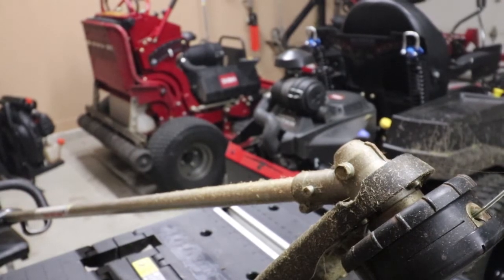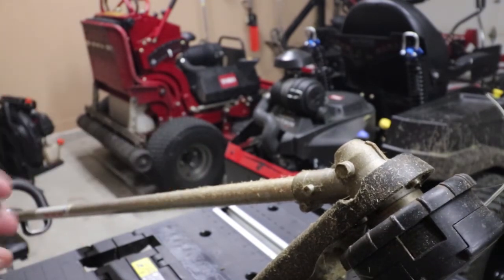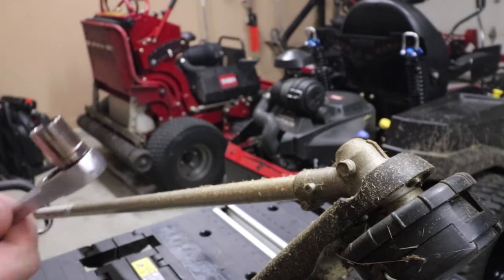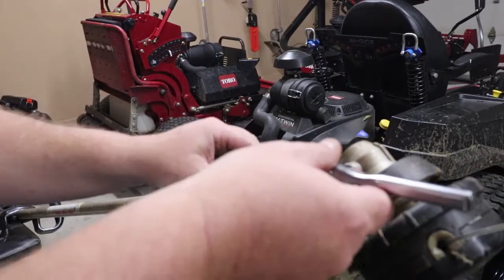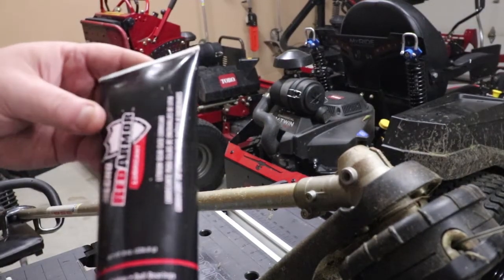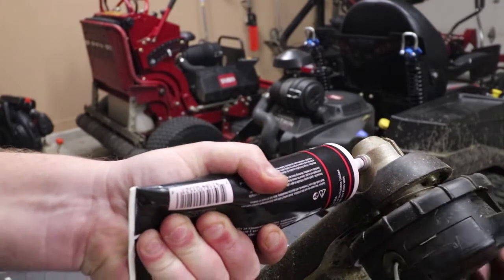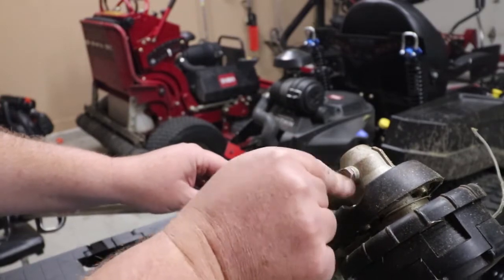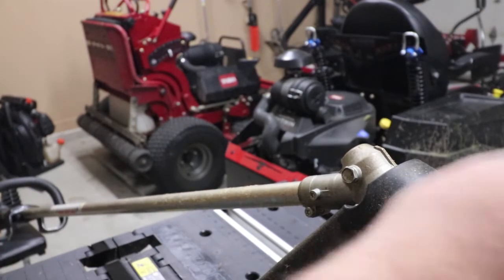How To: Grease Your Trimmer Gear Head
In this video I show you how easy it is to Lube the Head on your trimmer or weed eater.

►Editing Programs

2018 Toro Z Master 3000 Series 60"
2017 Toro Grandstand 48"
2017 Toro Timemaster 30"
2016 Toro Personal Pace 22"
ECHO PB-8010T
2 ECHO PB-770T
ECHO SRM-2620
ECHO SRM-2620T
ECHO SRM-280T
ECHO SRM-3020T
ECHO PAS-280
ECHO ES-250
ECHO PB-2520
ECHO PE-225
ECHO PE-266S
ECHO HC-152
ECHO CS-590
2018 Load Trail 7x16 Trailer